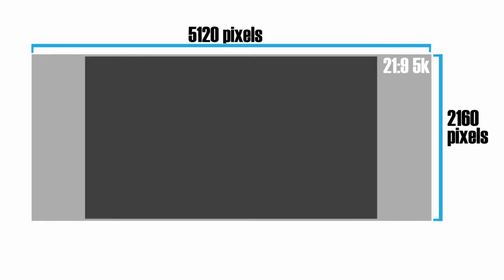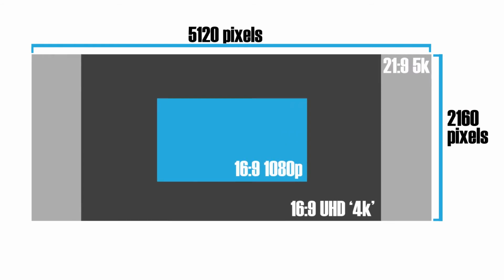Retina Macbook update, 120inch 5k TV, vision-correcting display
In this edition of the Gadget Tube News we look at some of the tops stories of the week including: